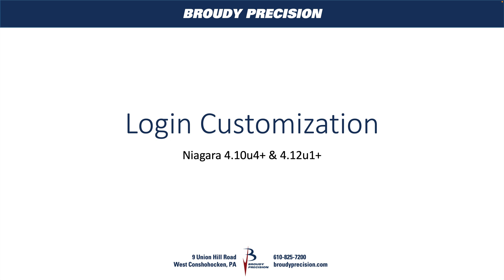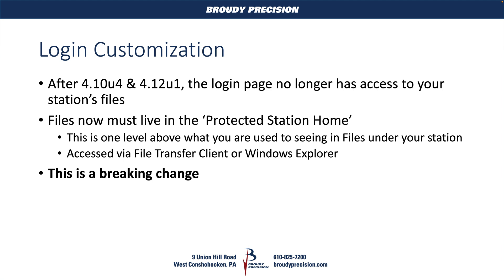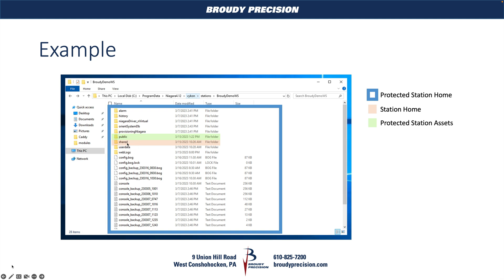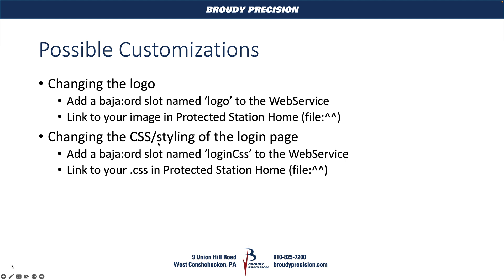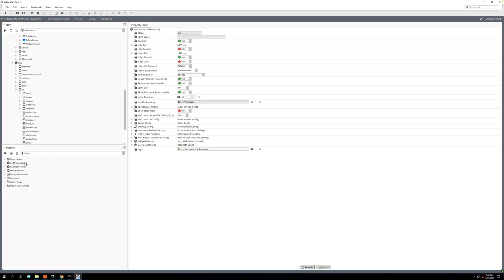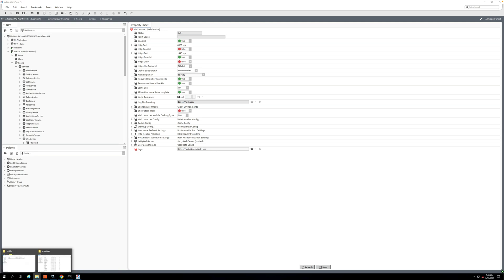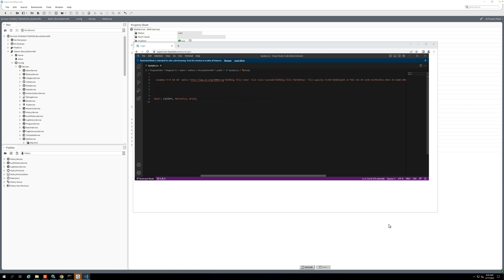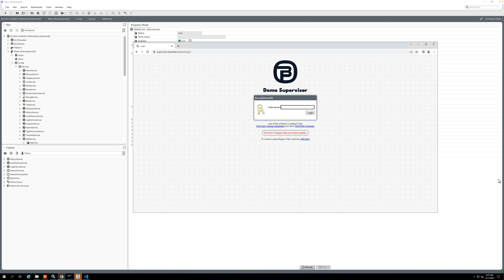Login Page Customization in Niagara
In this video, we take a look at customizing the login page in Niagara 4, keeping in mind the security changes Tridium made in 4.10u4+ and 4.12u1+